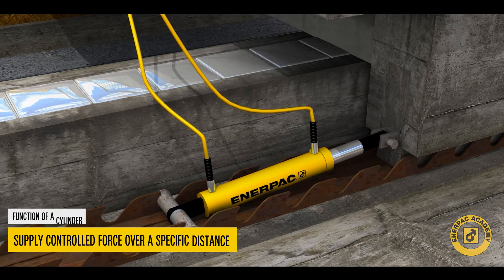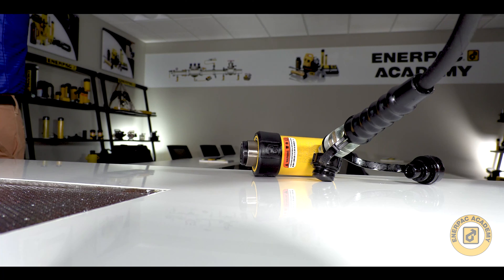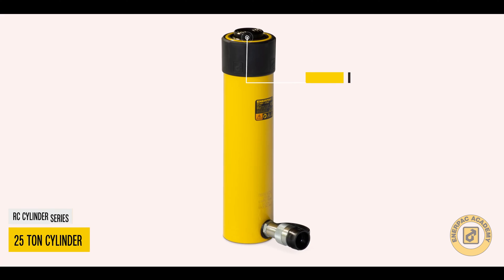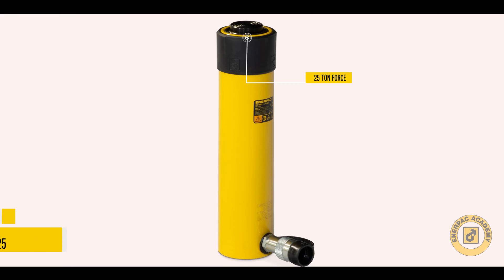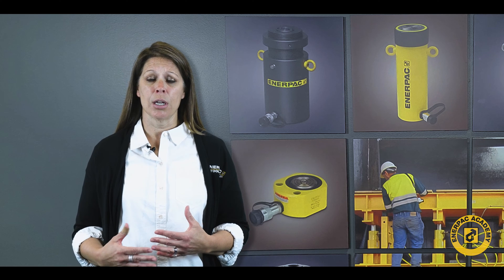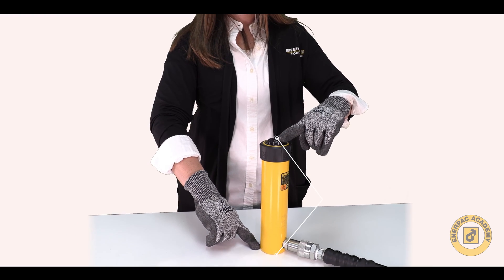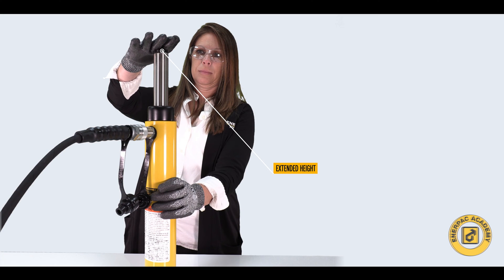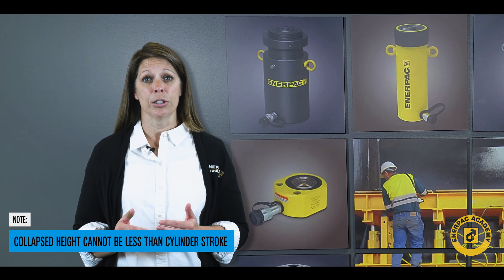How To Select a Hydraulic Cylinder - Part 1 - Operational Overview | Enerpac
This is the first video in a three-part series and will provide an operational overview of industrial cylinders. Enerpac offers an extensive line of industrial hydraulic cylinders.  These cylinders are used to provide force to many common industrial applications, such as lifting, pulling, pressing, and punching.  Enerpac cylinders find their way into many unique and different applications that our customers continuously develop every day.